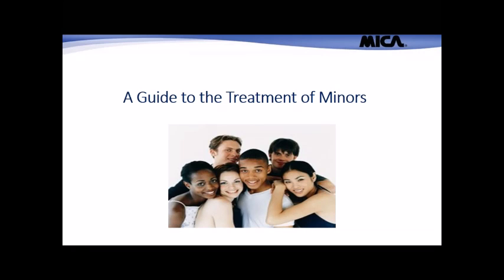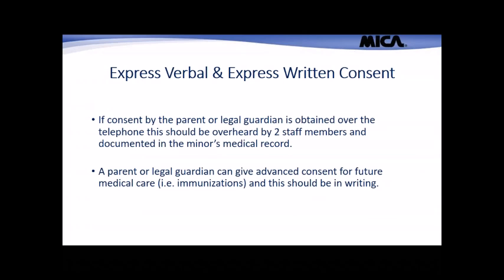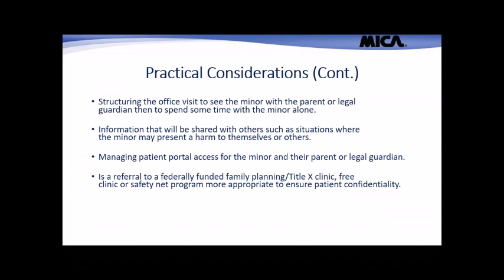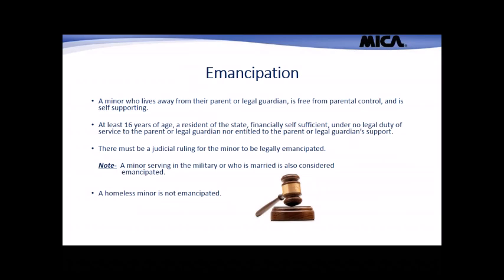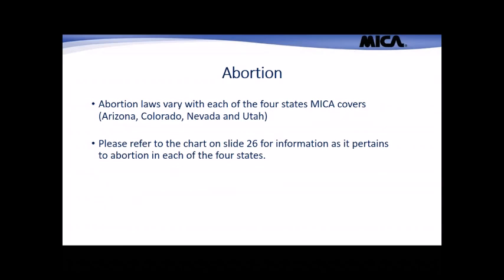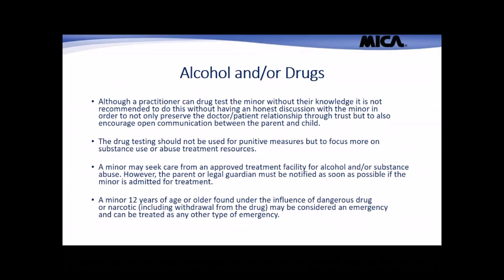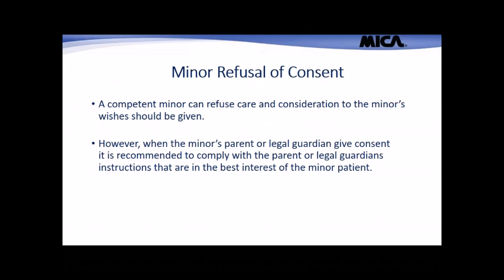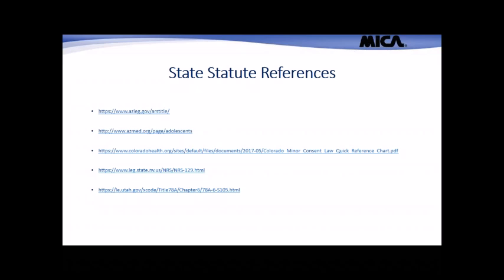Anytime Learning- A Guide to the Treatment of Minors